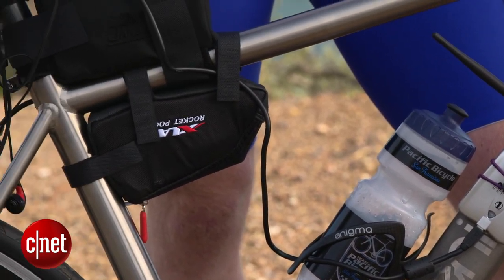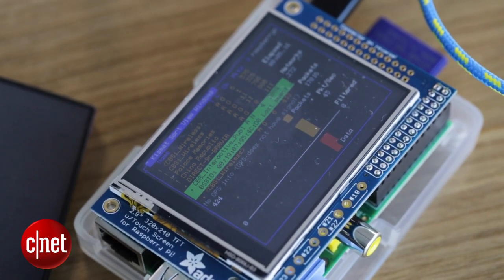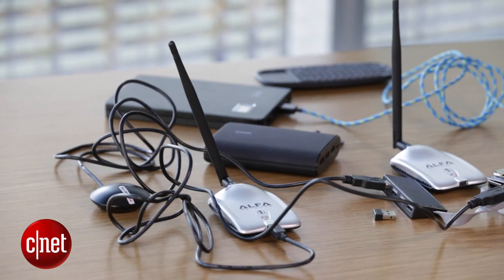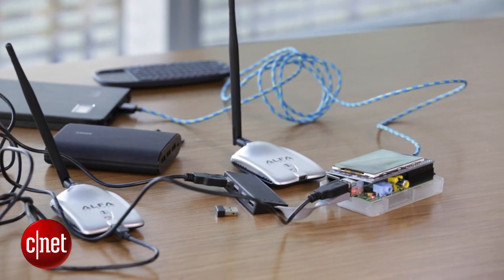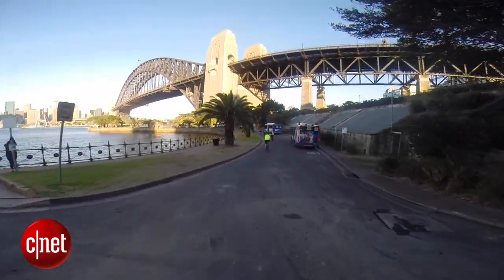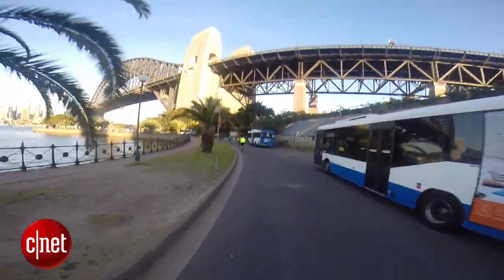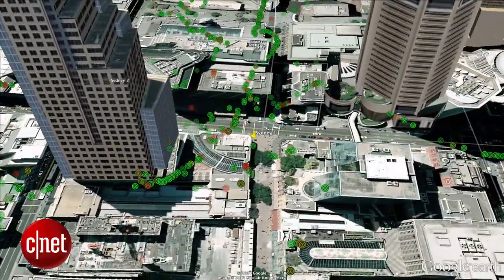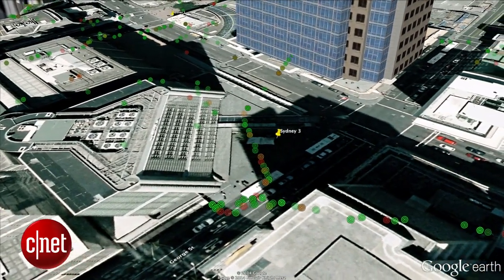'Warbiking' shows the need for better wireless security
We take a high-tech bike ride with James Lyne from Sophos to see how Sydney compares when it comes to taking wireless security seriously.